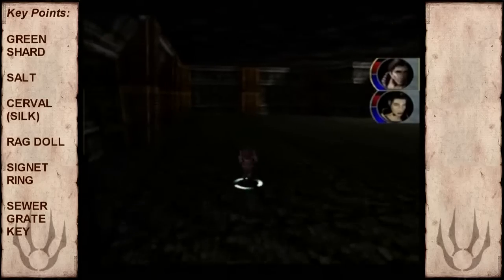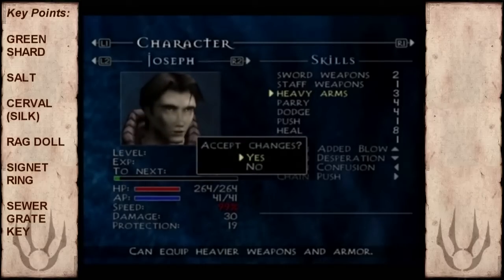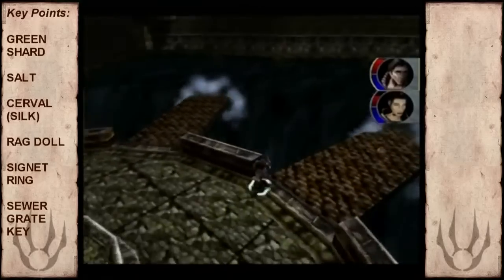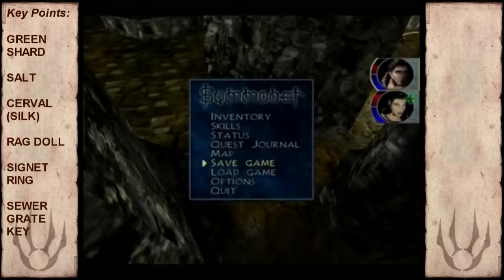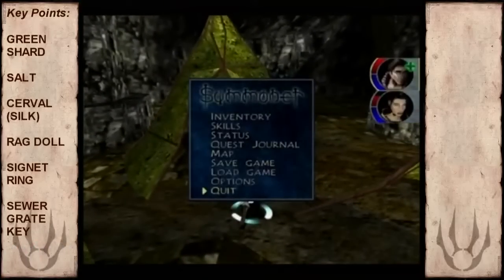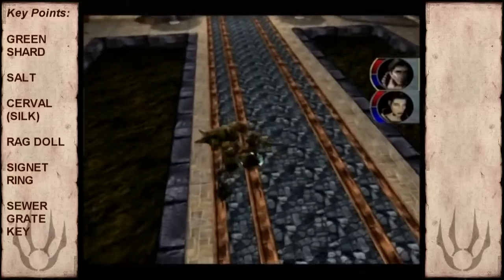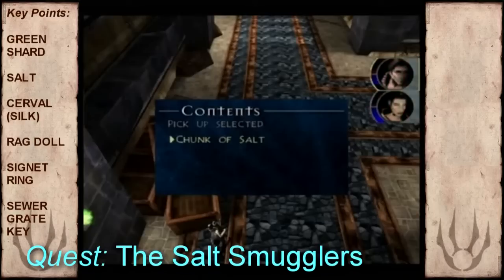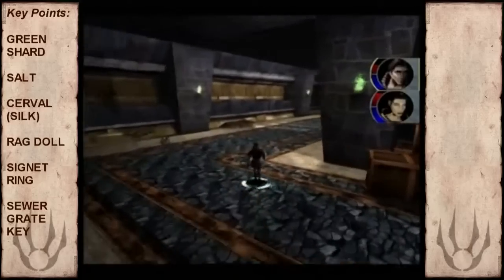Summoner (100%) pt 4: The Sewer, the Better